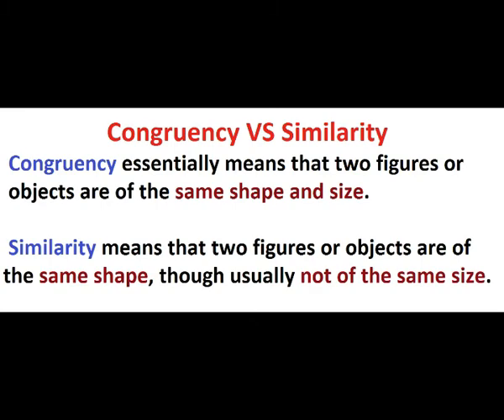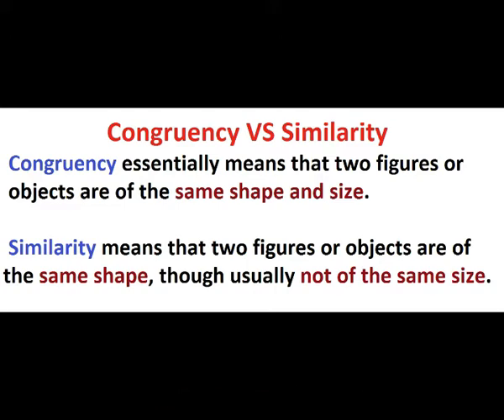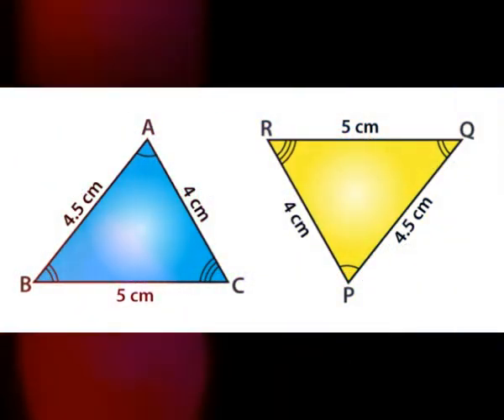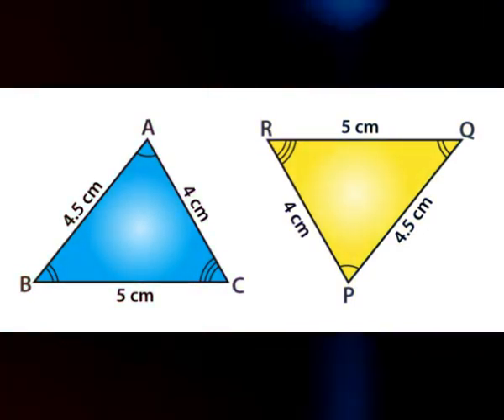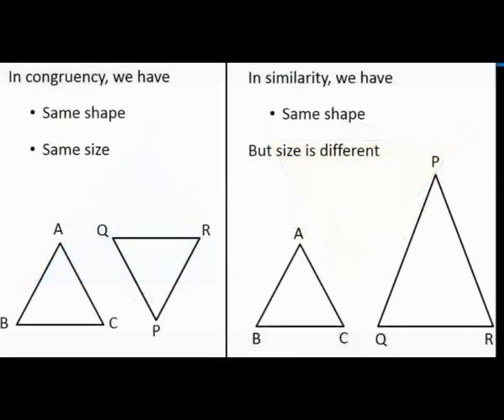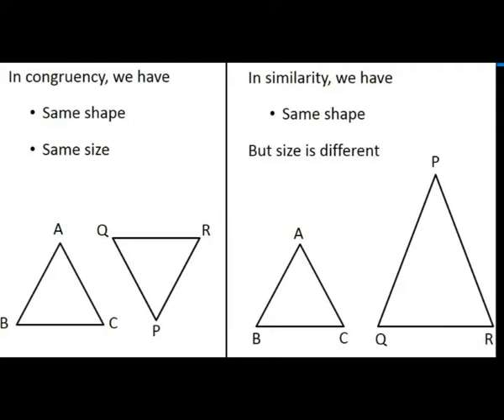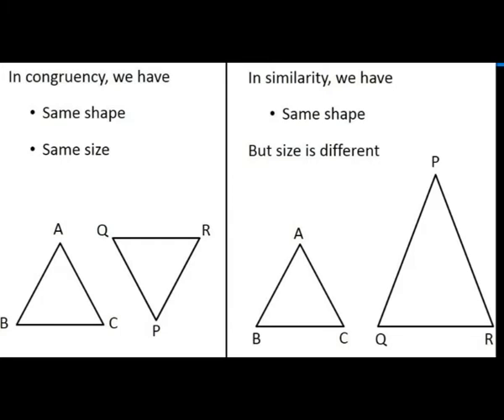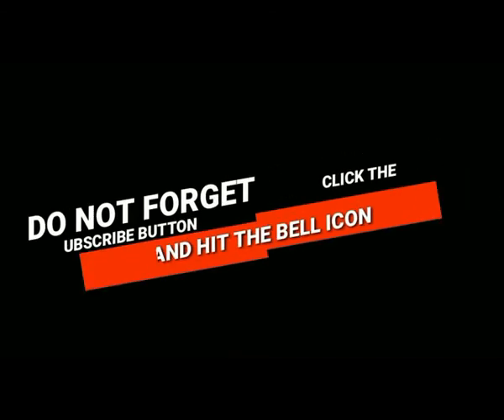What Congruency & Similarity? | What are Congruent Figures? | Congruence and Similarity.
What are Congruency and Similarity?
Congruent and Similar Triangles.
What are Congruent Figures?
Congruency in Real Life.
Congruence and similarity — Basic example.
What is Congruency?
What is Similarity?